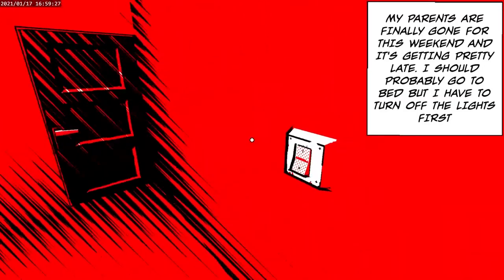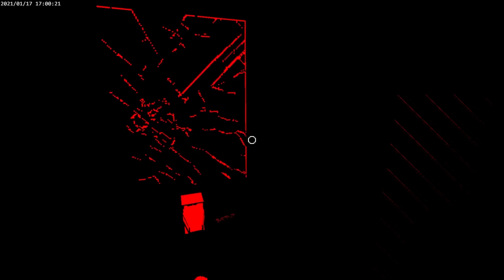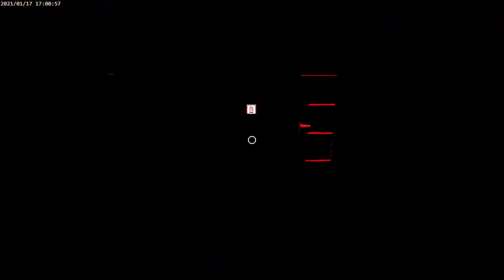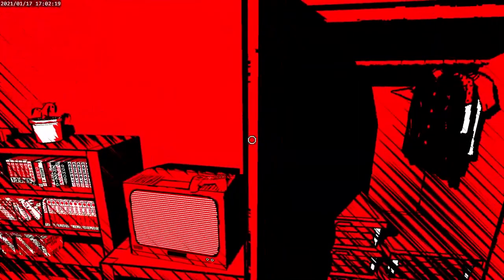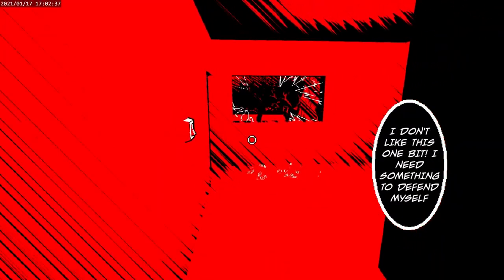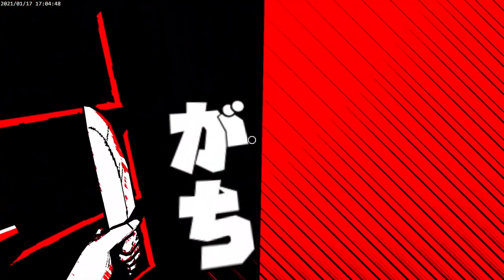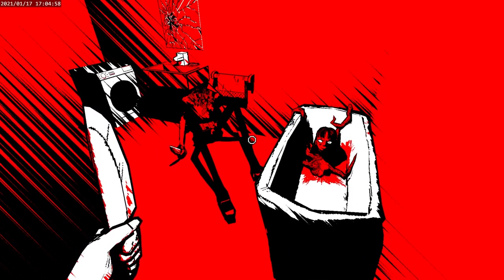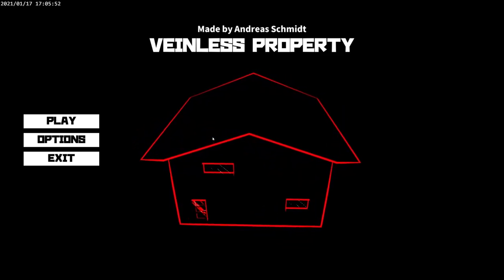Veinless Property [Full playthrough with commentary]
Veinless property is a small short horror game, you can find it